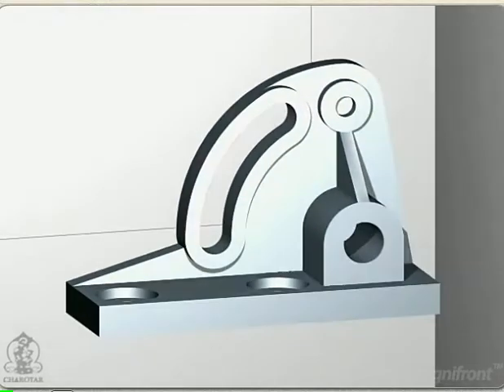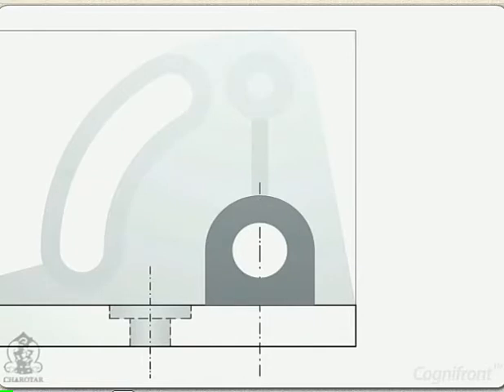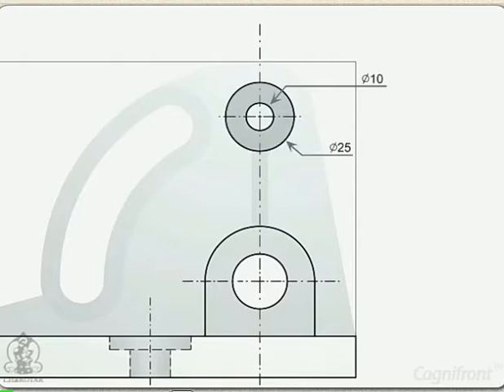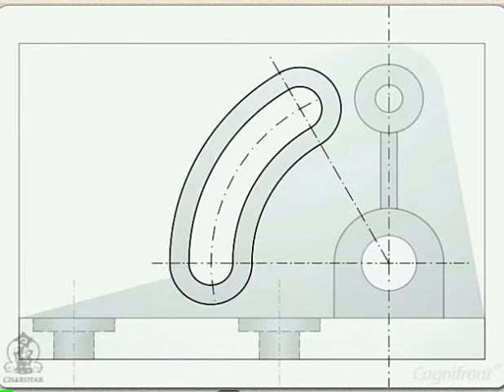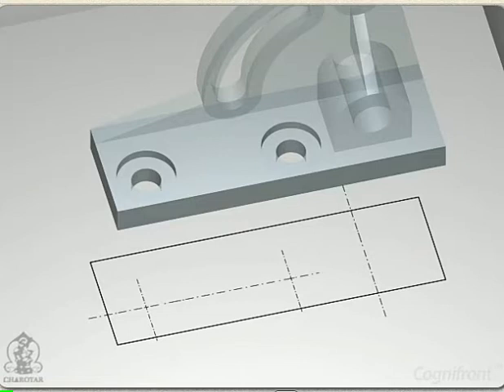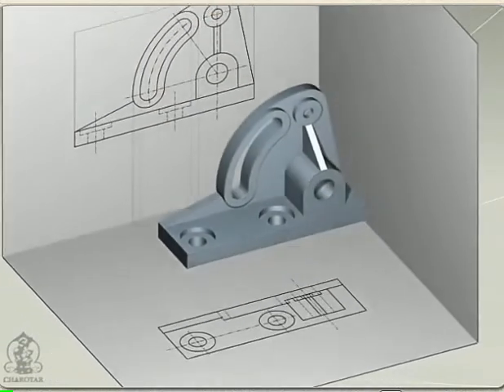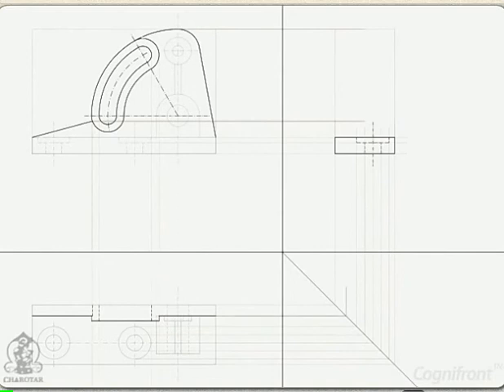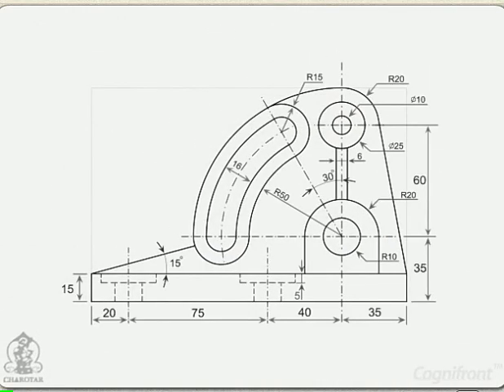orthographic projection 8.3